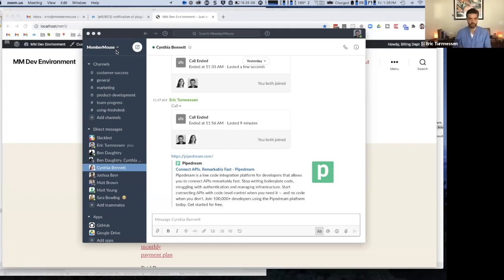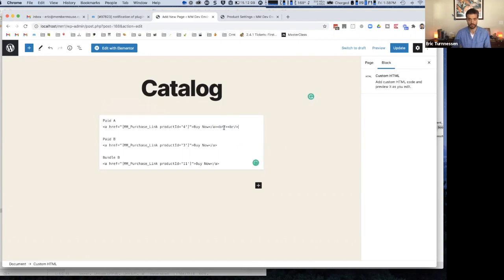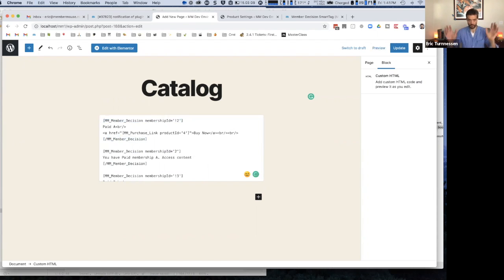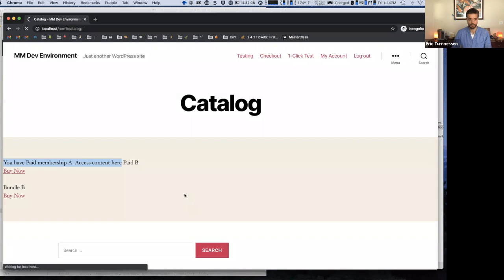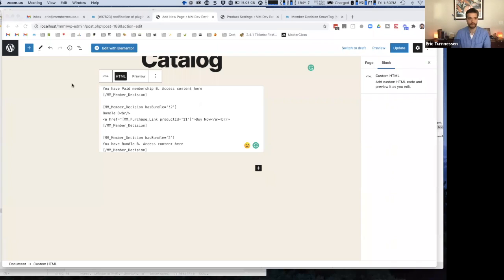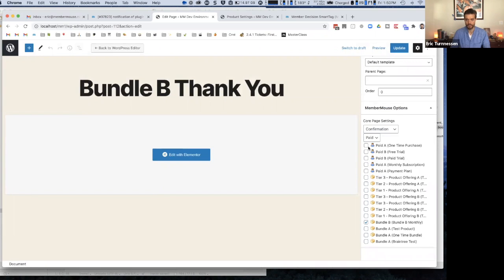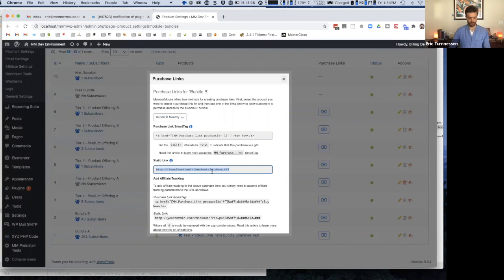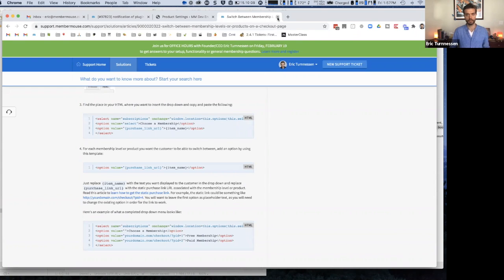Office Hours FEB 19 2021 Full Session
Here is a summary of the questions asked:

1/ (2:08) I am trying to create a page with MemberMouse that will show all membership levels and purchase options.

2/ (13:00) i’d like to see how to set up the layout and elements to include for the checkout page.

3/ (15:21) Are we able to do order bumps through member mouse? Meaning on the same page as checkout we can add an additional item if someone checks a box?
The user experience we would like is as follows:
User enters credit card info and purchases Membership A, and with membership A, we would like to give them the option to also purchase an additional Membership B.

MemberMouse Best Practices is a great place to get ideas about how MM can be used for your business

You can check out our podcast - Subscription Entrepreneur OR on iTunes, GooglePlay and Stitcher